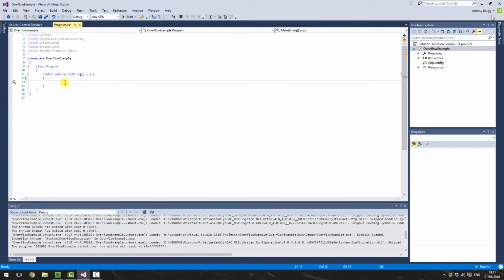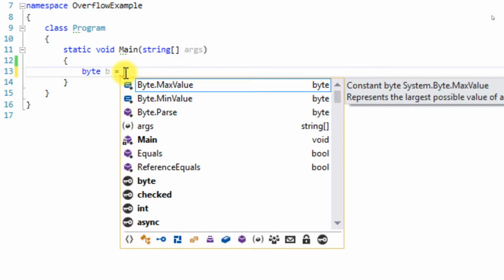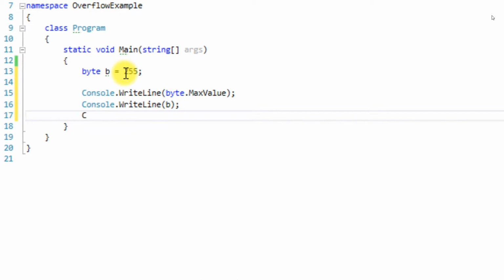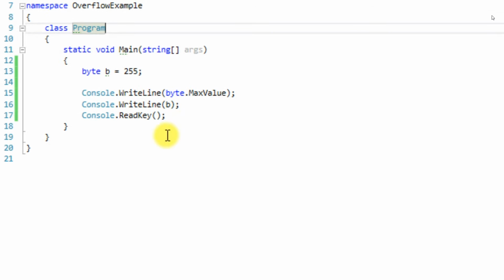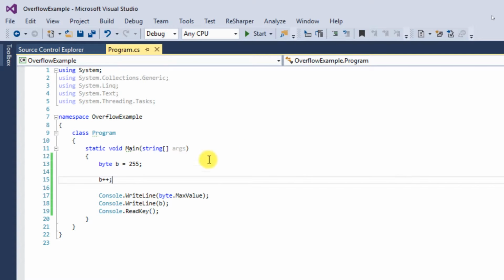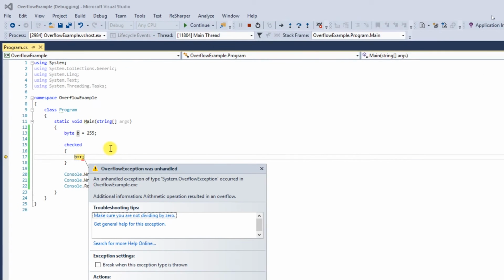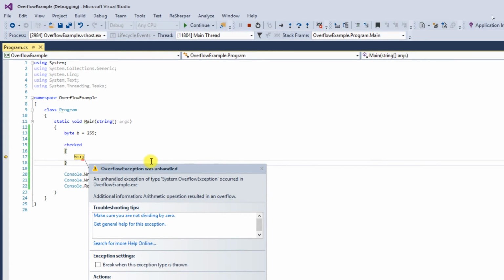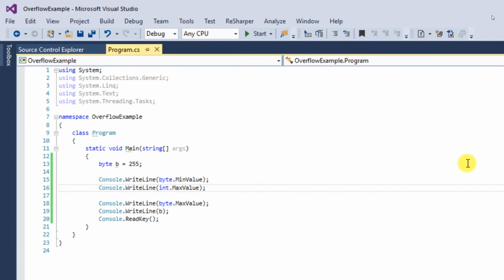Basic C# - Episode 7 - Overflow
In this episode we take a beginners look at overflow and what it is.